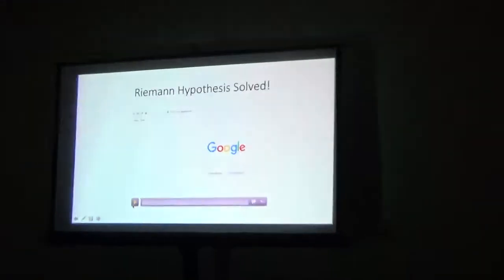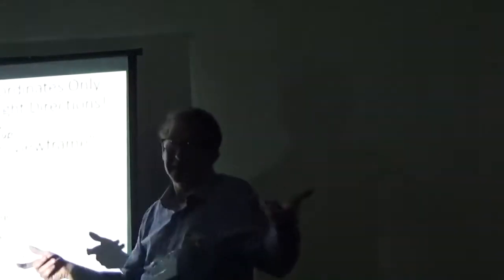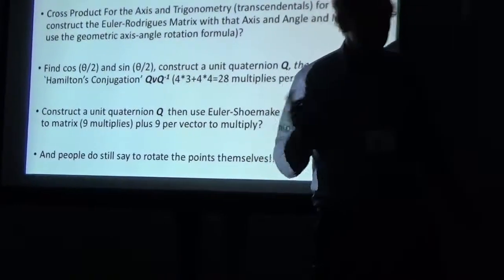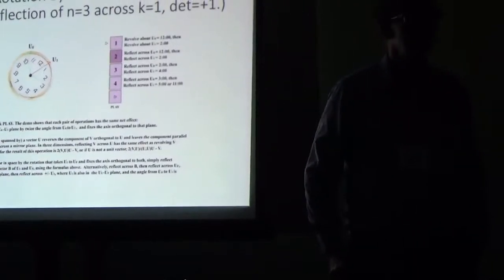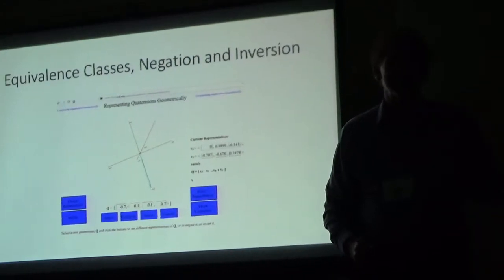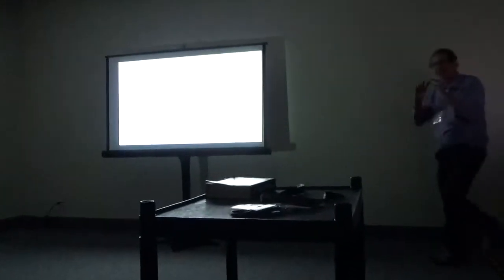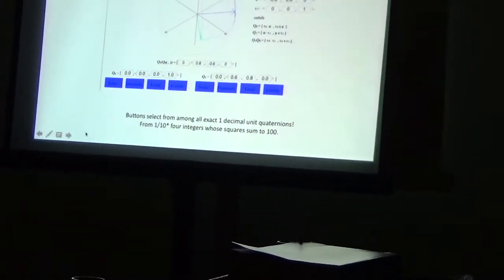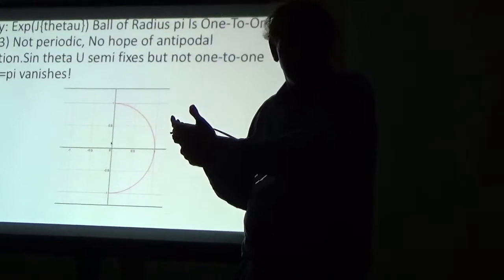Bob Palais - Quaternion multiplication as geodesic vector addition on S2 - JMM2018 Quaternion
Computational advantages and historical insights from viewing quaternion multiplication as geodesic vector addition on S2.
Bob Palais* (Utah Valley University)

Joint Mathematics Meetings 2018 (JMM2018)
AMS Special Session on Quaternions II
San Diego, Thursday January 11, 2018

Computational advantages and historical insights from viewing quaternion multiplication as geodesic vector addition on S2. We will develop geodesic vector addition on the ordinary two-sphere, S2, a group operation isomorphic to unit quaternion multiplication. This description oﬀers insight into algorithms that implement and interpolate rotations, the belt, plate, and tangle tricks from physics, and several constructions from Lie groups. We will use this geometric perspective to understand the algebraic structure of the product and the mathematical inevitability of its discovery in Rodrigues’ 1840 paper on SO(3) as a continuous group.